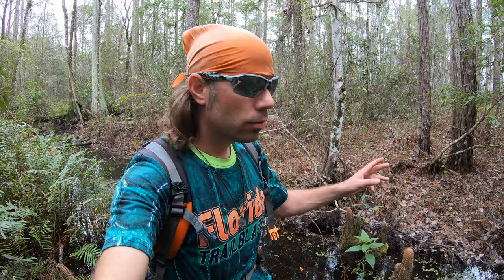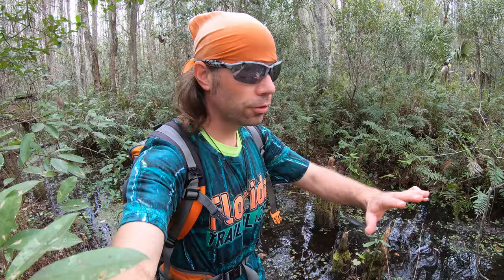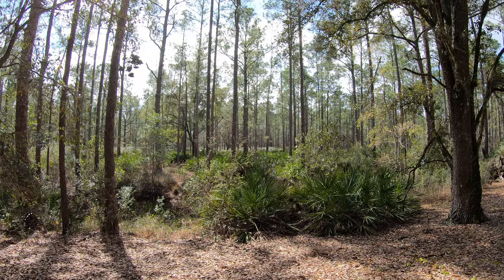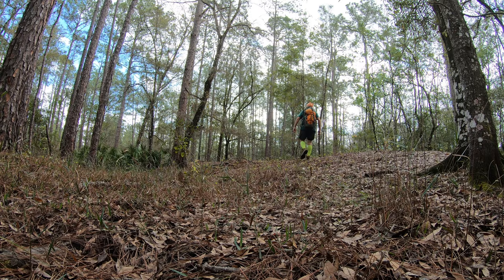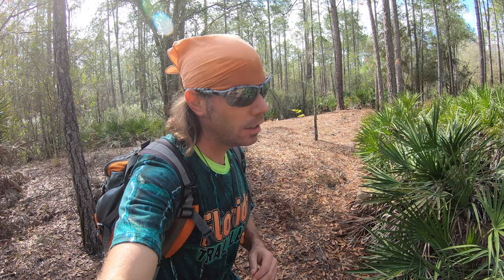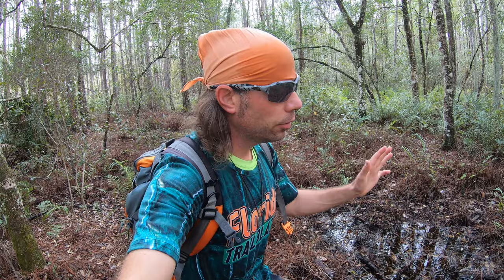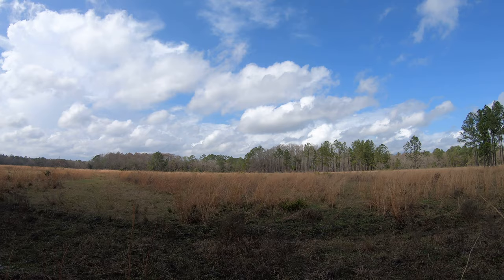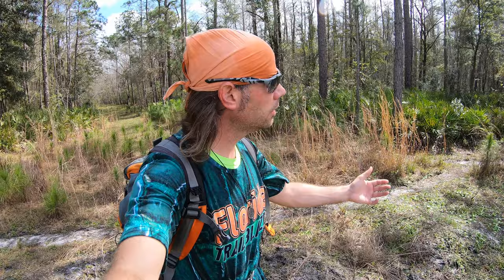Abandoned Florida Railroad Swamp Adventure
Exploring in the swamps and wilderness of Florida taking in the nature and history as well. On this adventure I explore parts of an old railroad line that once through this area of the forest during the 1800's and early 1900's. The line was used for logging and turpentine as well, there are many layers of history here throughout the woods. The nearby rivers and creeks are great to explore. The area is located by the Withlacoochee River.